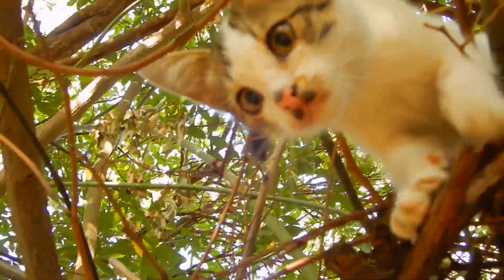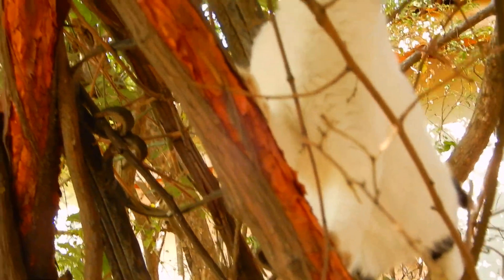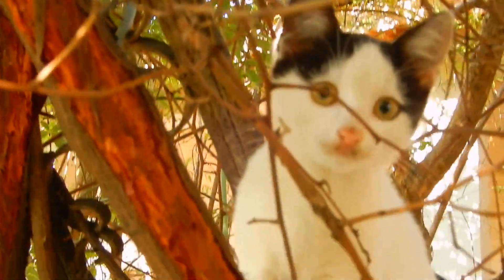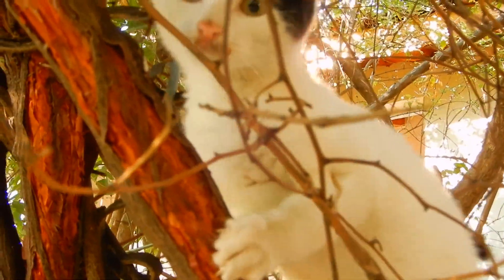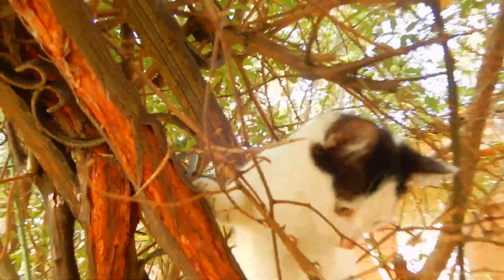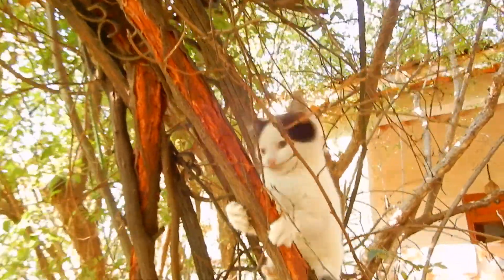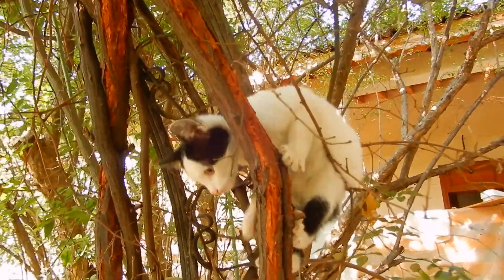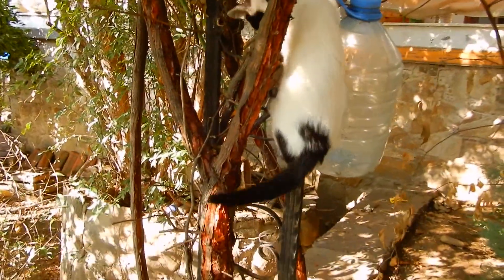DSCN2030 KEDI LER 2